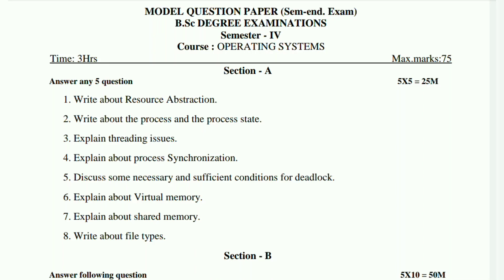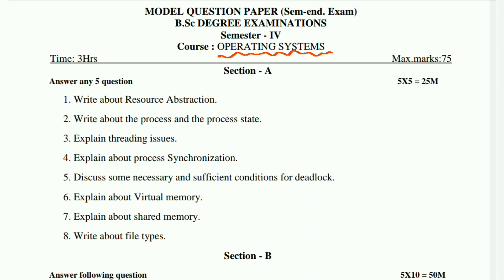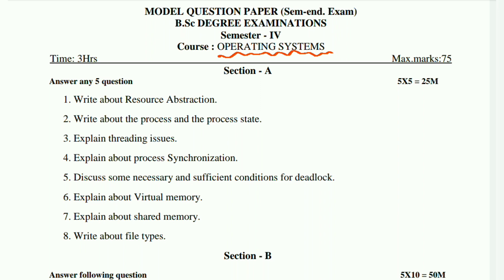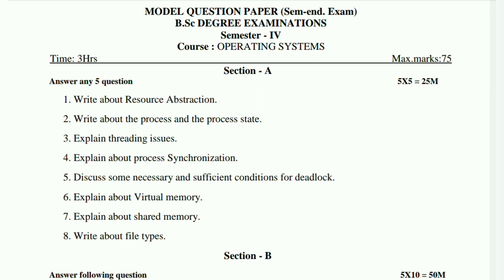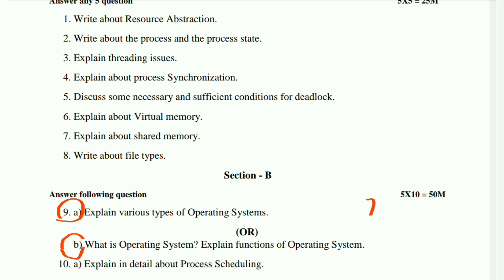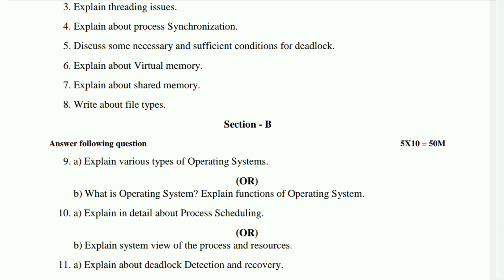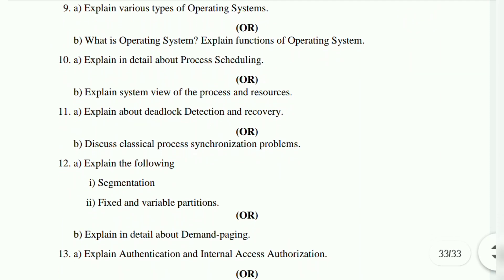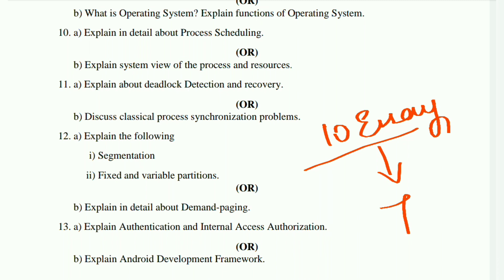Sem 4 Computer Science Paper 5 OPERATING SYSTEM Important Model paper